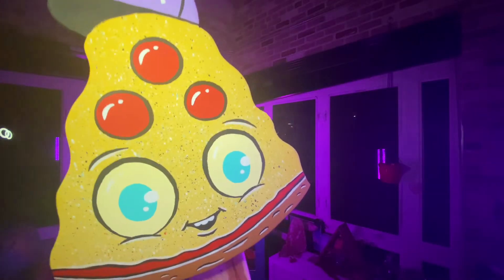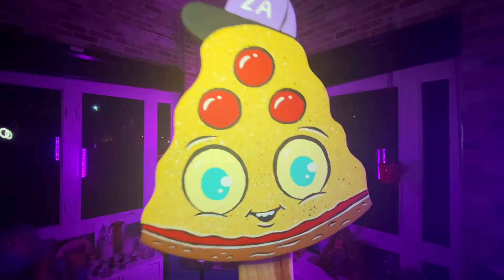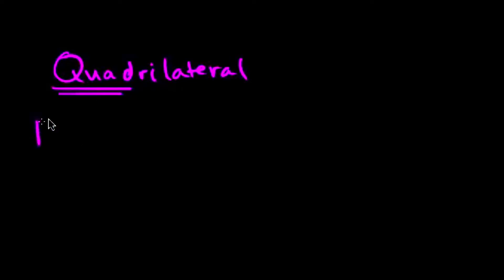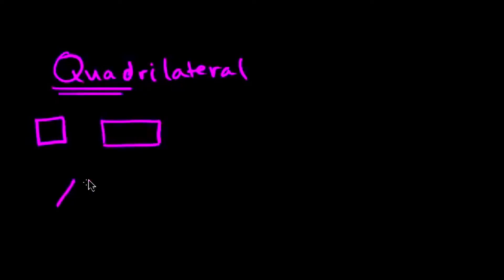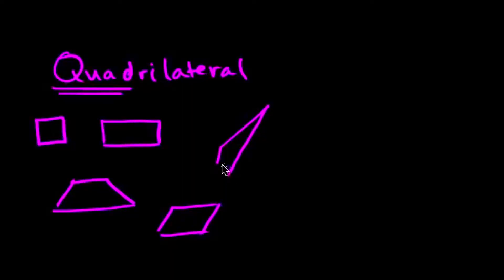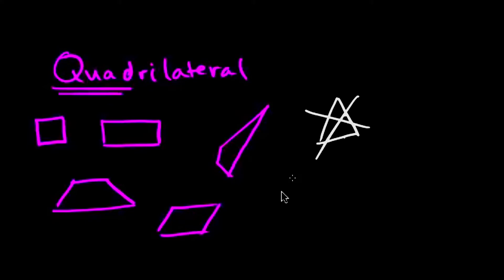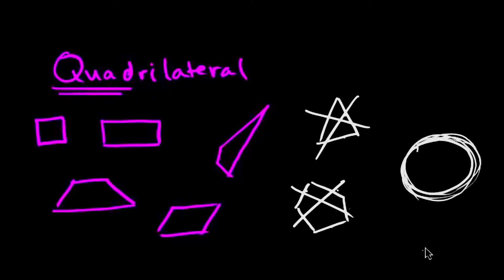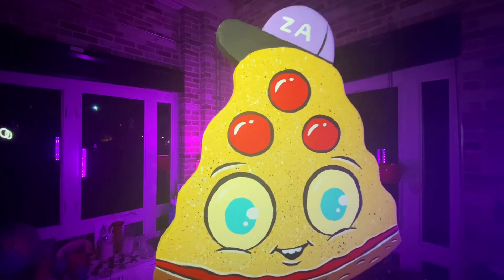Understanding Quadrilaterals, Part One: Shared Attributes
Shared attributes of quadrilaterals third grade Georgia Common Core Standard G.1 Third Grade

for quality education on YouTube.

Also Courage Dear Heart and Terminus Tees for editing and quality education at home.